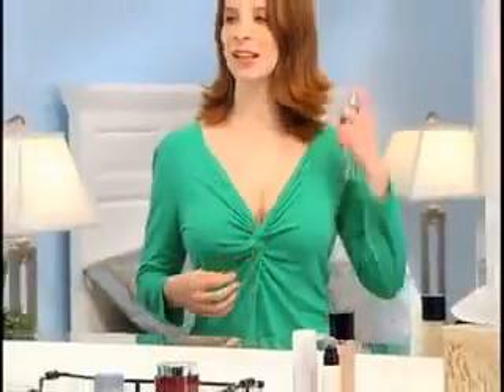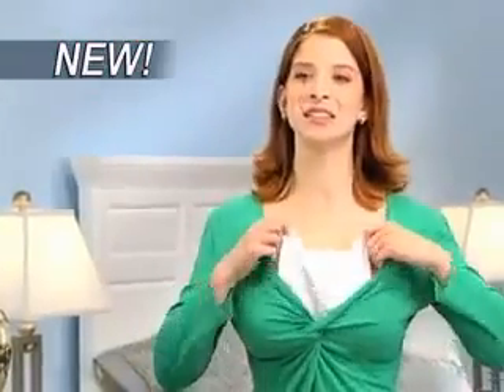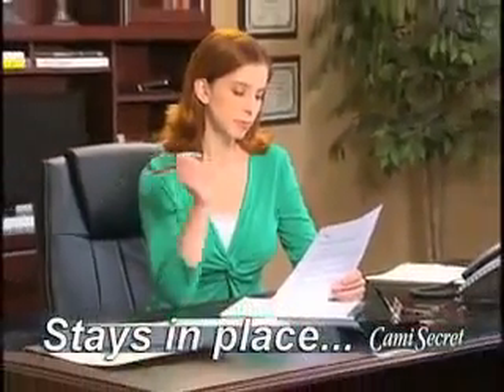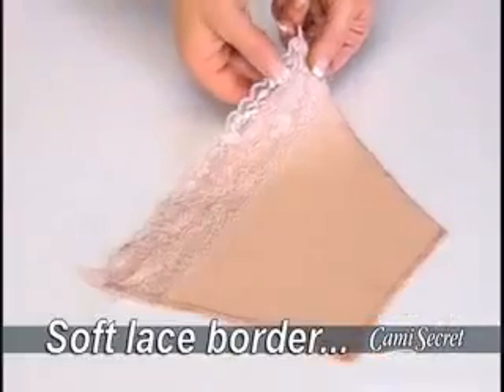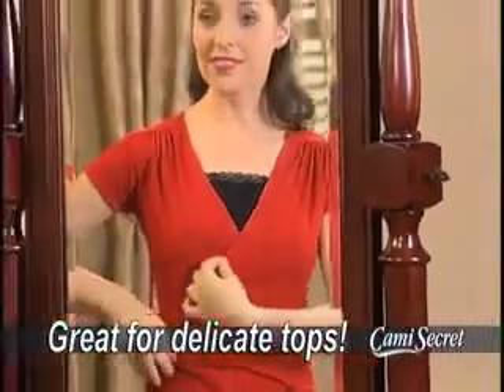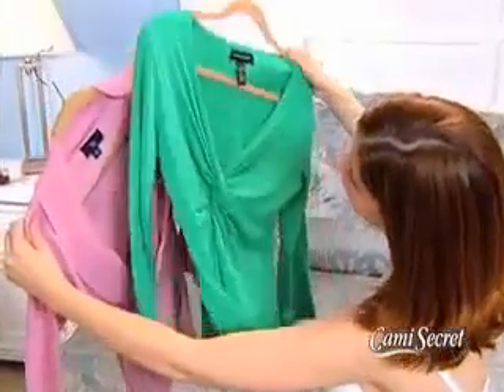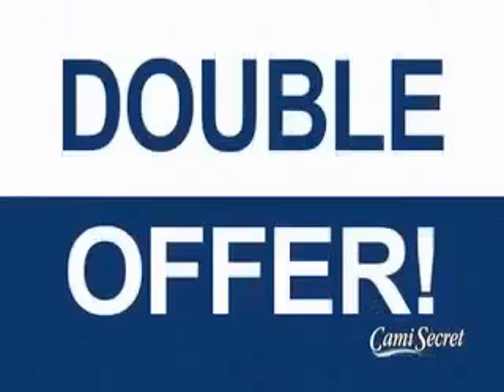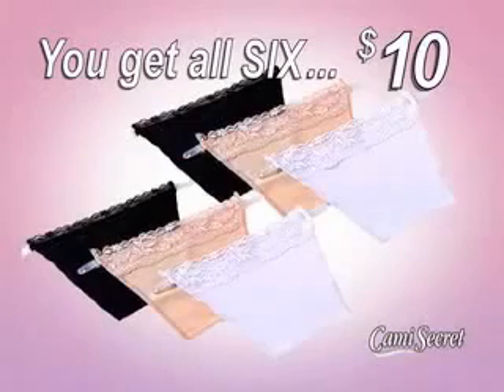CAMI SECRET - As Seen On Tv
is the new beauty fashion accessory. Cami Secret gives you the very same layered look that you would get with a camisole, but without the hassle or bulk of an entirely separate garment.